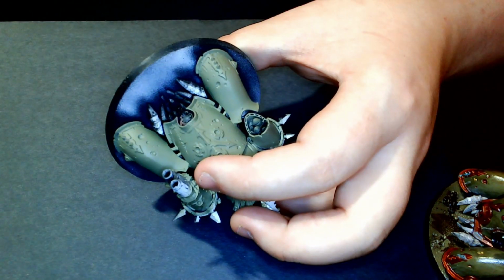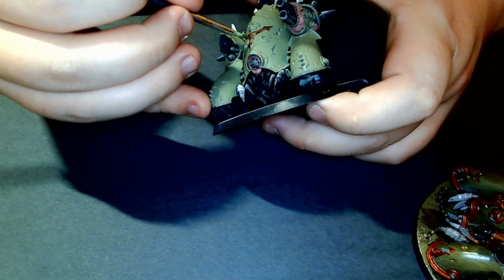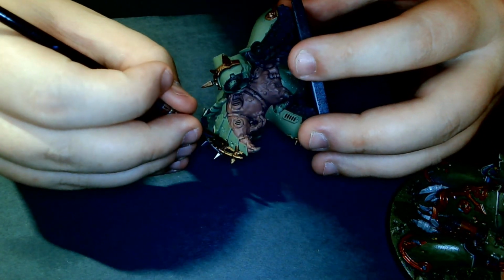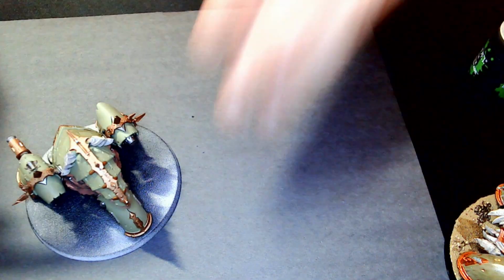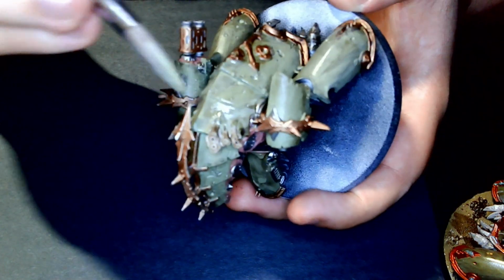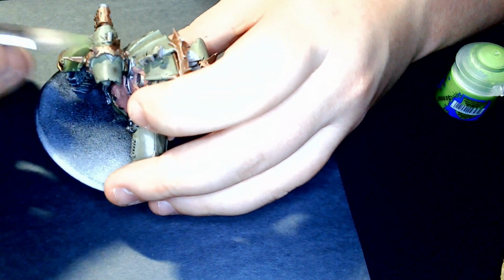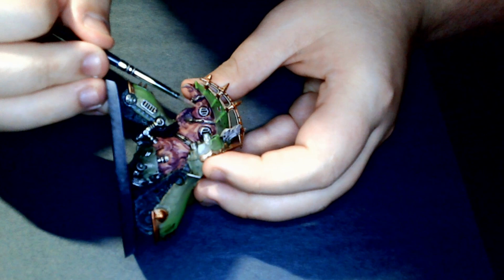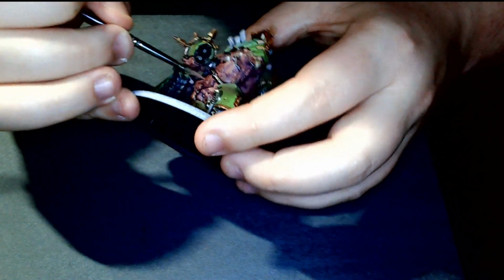Learning how to paint a Myphitic Blight-Hauler// Warhammer 40k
I am new to modeling and painting, I still have a lot to learn but I love the hobby and the lore.